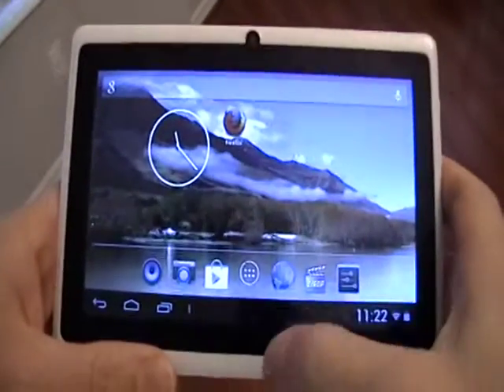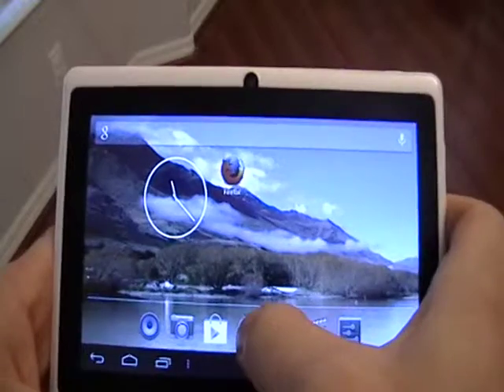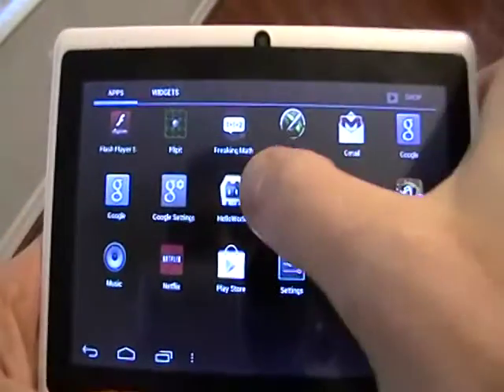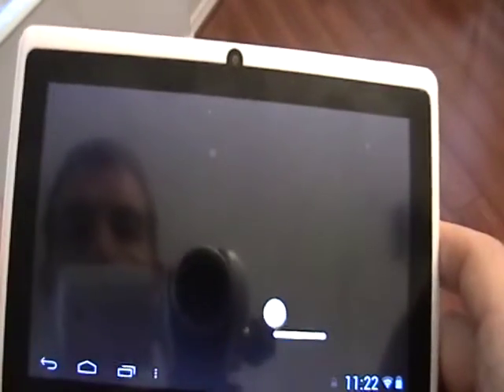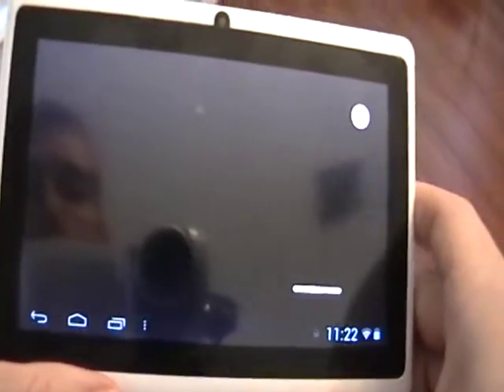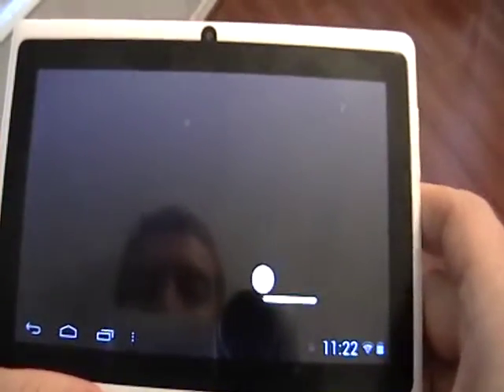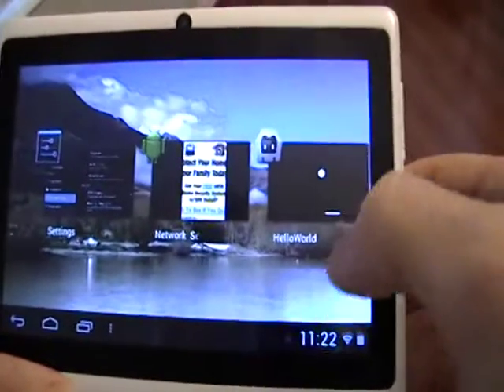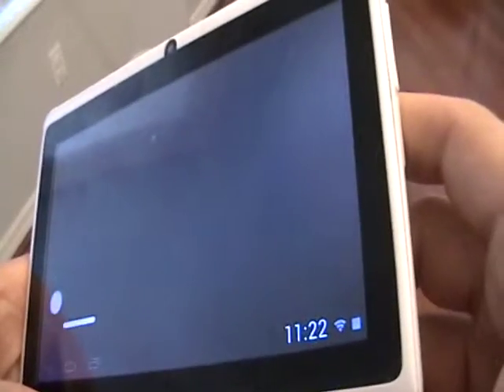Paddle Game App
Short video demonstrating app that uses accelerometer to control a paddle that tries to keep a ball from hitting the bottom of the screen.